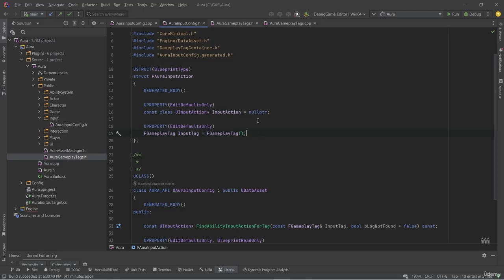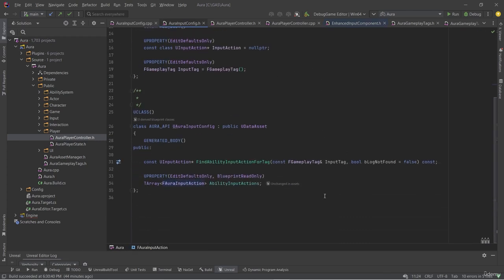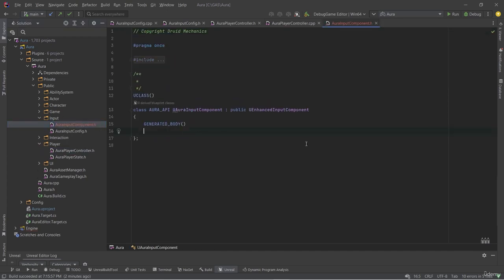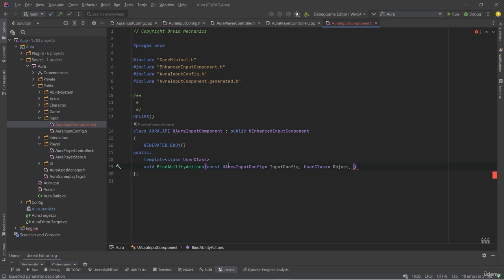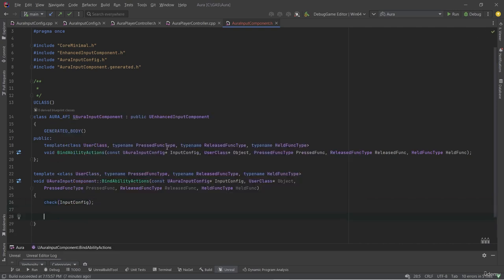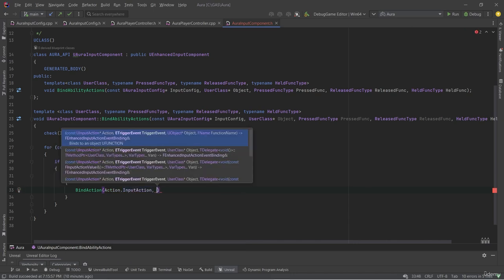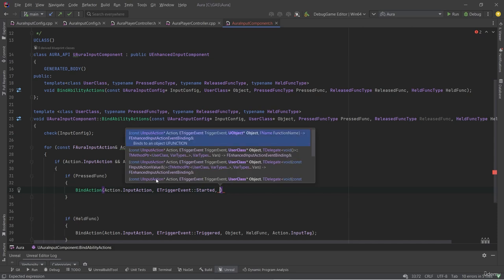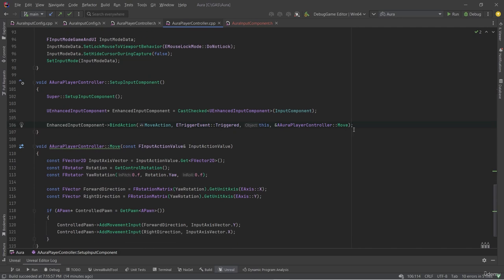10 - 5 Aura Input Component